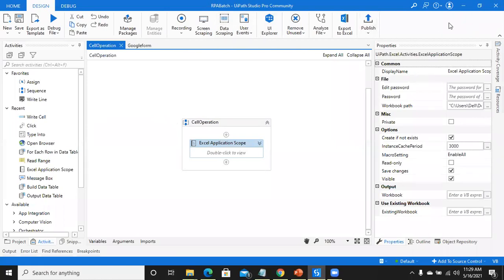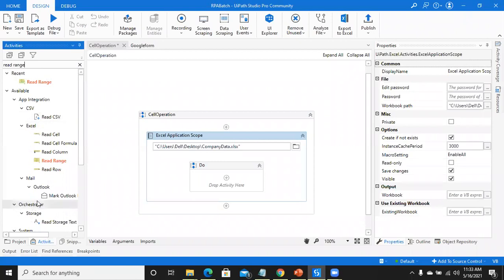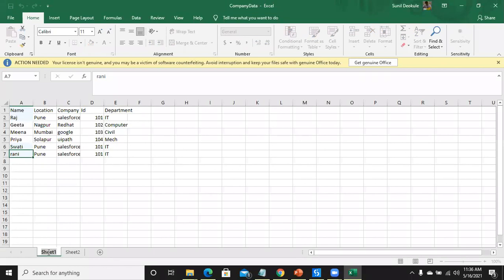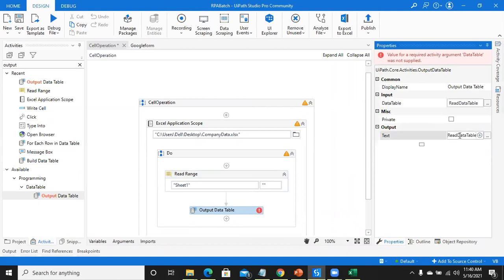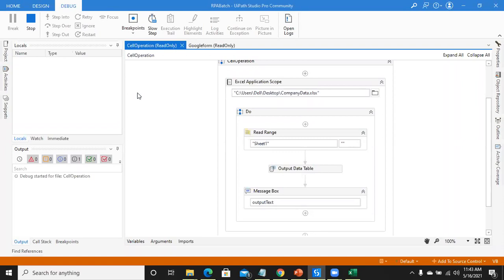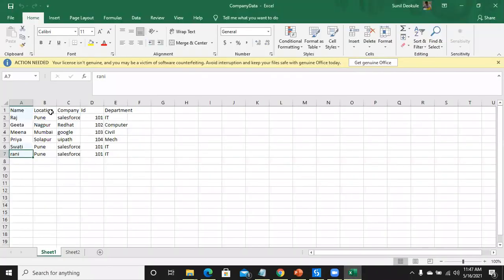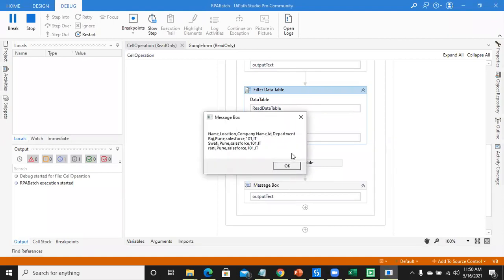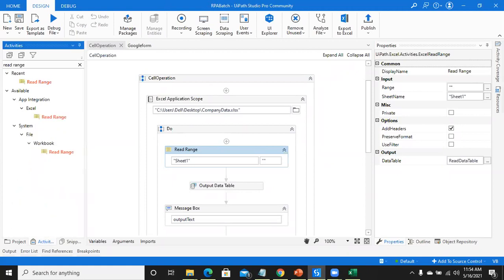Excel automation using UiPath Tool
Welcome to Fourise India.
This video Gives you exposure about Excel Automation.

Team
Fourise India